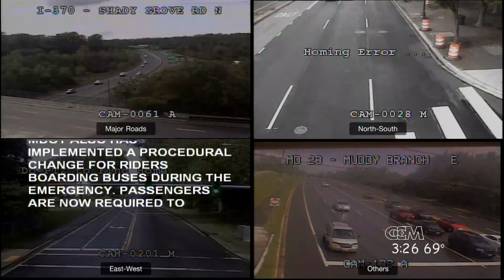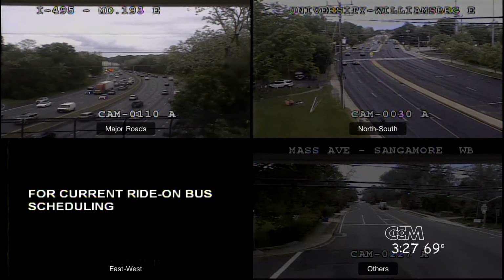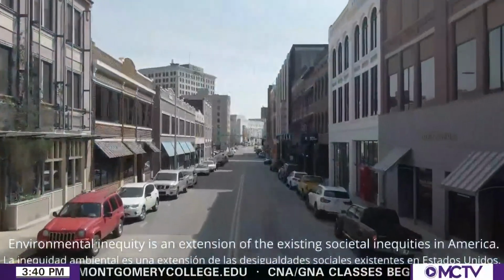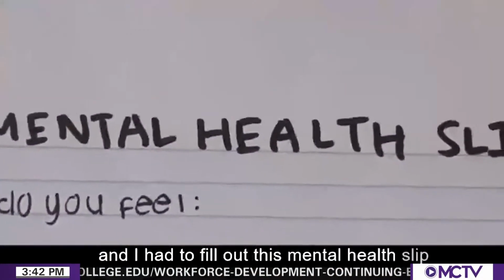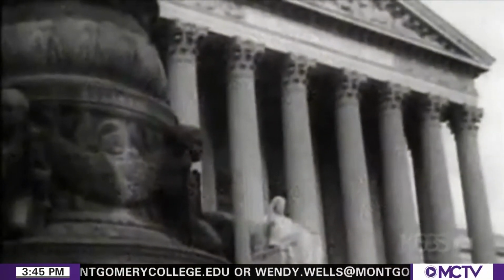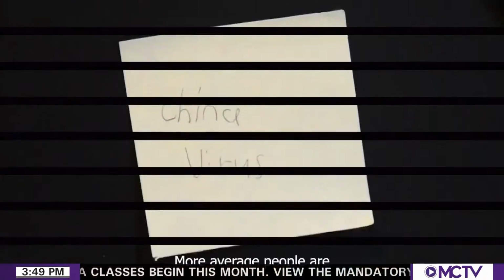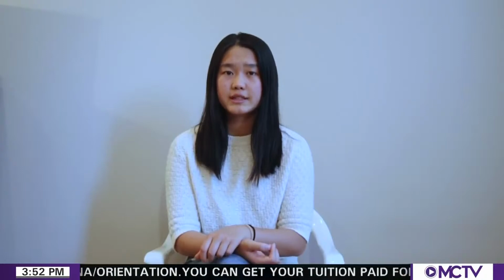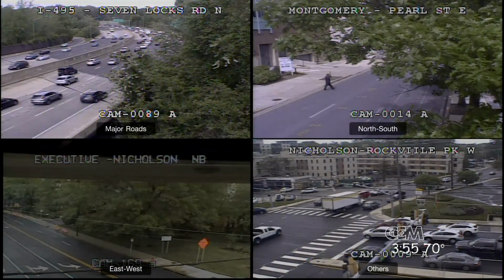Councilmember for a Day